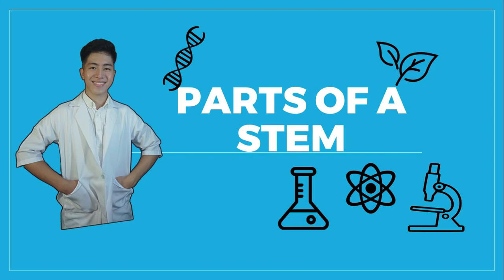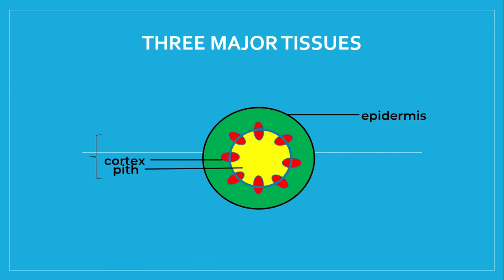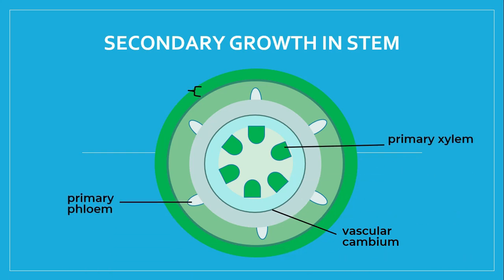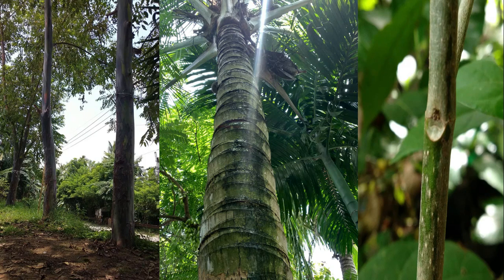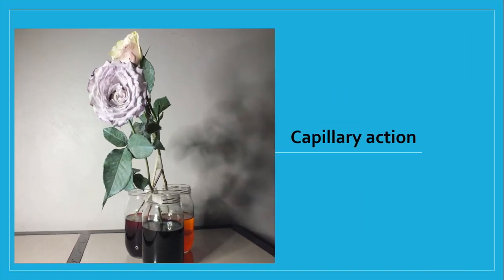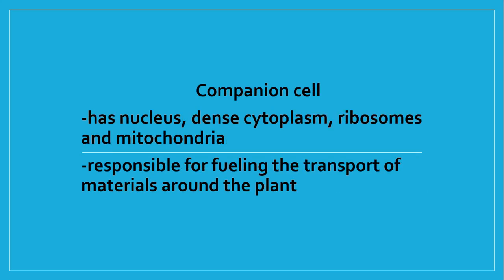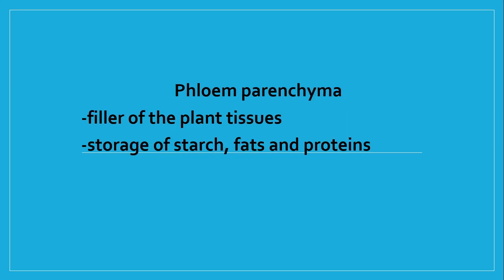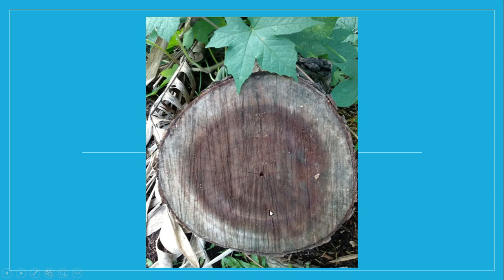Parts of a Plant Stem and their Functions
Stem is the main support system of a plants. In this video, let's understand the external and internal parts of stem with its functions.